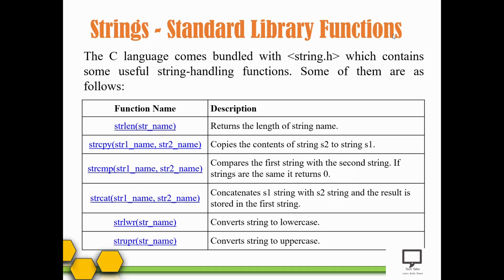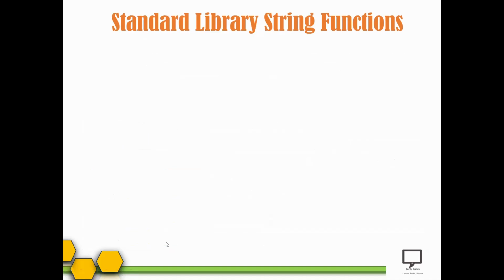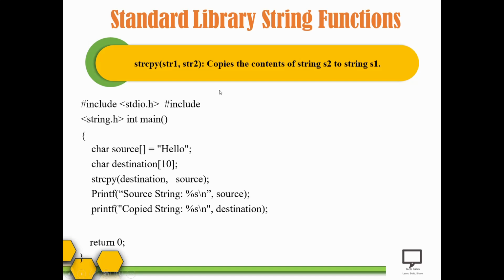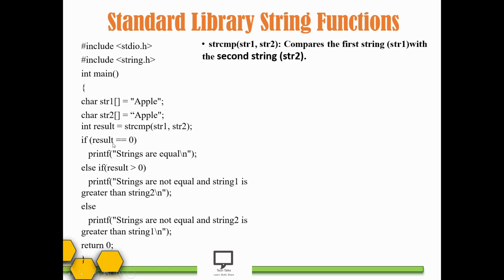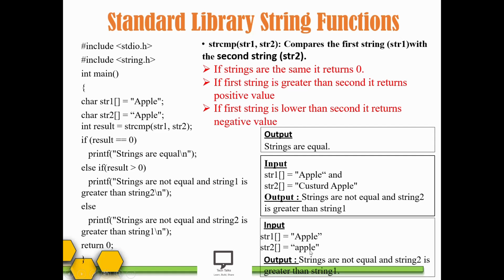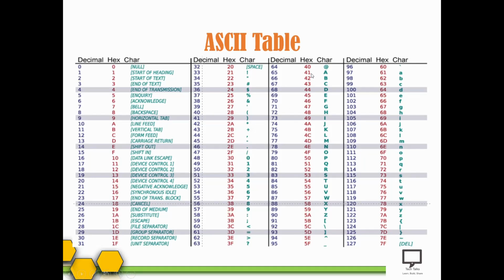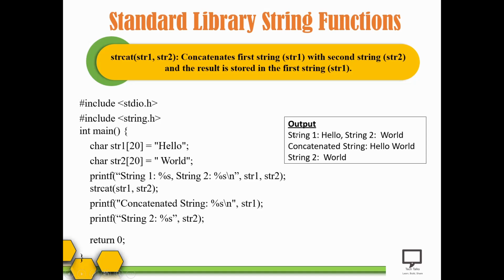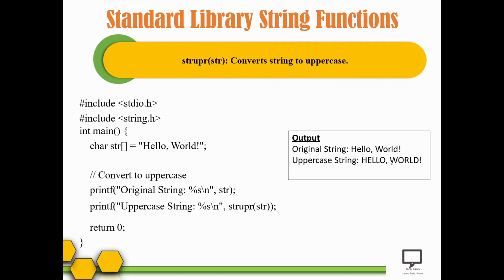Strings - Library Function | Part # 2 | C Programming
Stay tune with my channel for study of different data structures.